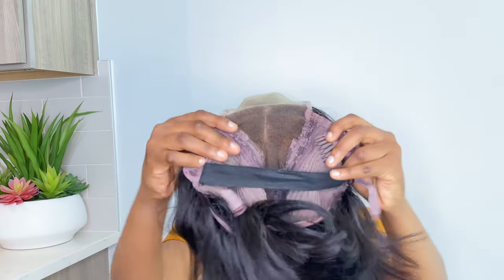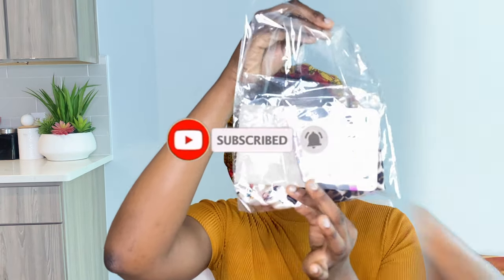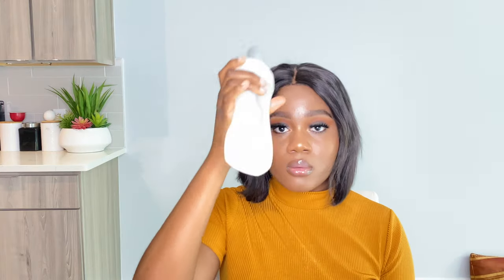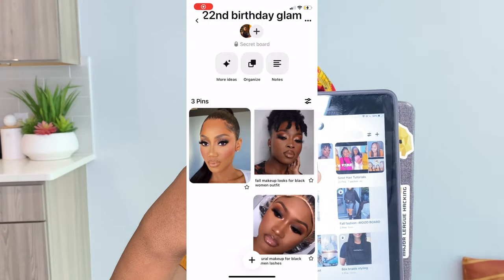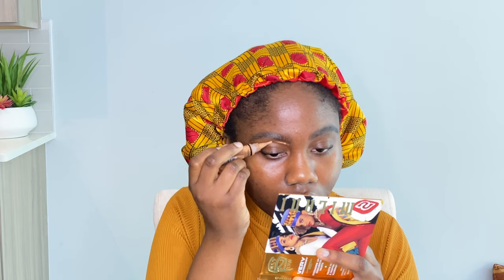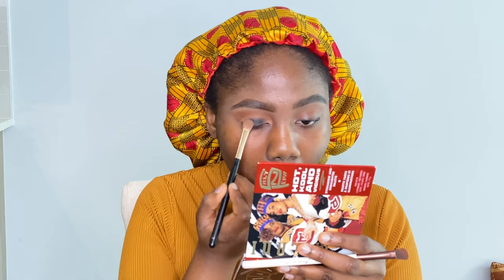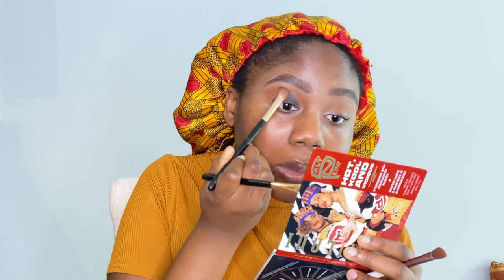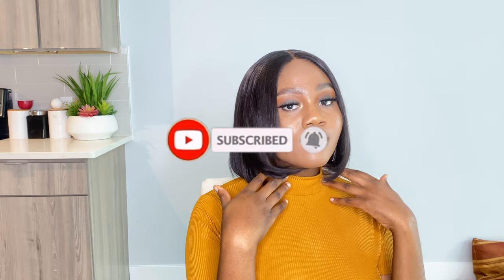ccgrwm: what to expect from me moving forward, birthday makeup ideas + aishair short Bob wig styling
*OPEN ME*
Whats popping guys ! Todays video is a short ccgrwm and i'll be explaining what you should expect from me moving forward on this channel. I'm wrapping up finals and i have a long list of goodies planned! if you've stuck with me so far, you're real one and to those just finding my channel welcome and it's about to get fun in here!

Hair Deets :
Type: 4x4 Lace Front Wig
Hair: Brazilian virgin hair
Style:Bob Straight
Length: 10"
Density: 180%
Color: Natural Black 1B
Real human hair, can be dyed or restyled
Lace Type: transparent swiss lace
Ins account: aishair_offical

Makeup Deets :
Primer : Smashbox Photo Finish Vitamin Face Glow Primer
Brows: Maybelline (brow gel) , Covergirl (brow pencil)
Foundation : Esteé lauder Double wear (Rich Chestnut 5C1)
Eyes: Makeup Revolution X Patricia Bright Eye Shadow Palette - Rich in Life
Concealer: La girl pro concealer (Toffee)
Contour : Makeup forever
Lips : FENTY BEAUTY by Rihanna Gloss Bomb Universal Lip Luminizer , NYX Butter gloss
*You can get all of these @sephora or @ultabeauty *

TIMESTAMPS | CHAPTERS
00:00​ - Intro
00:26​ - Wig Styling
01:27​ - Makeup and Chitchat
06:39​ - Outro
07:53 - End Cards
07:58 - The End

WEEKLY VLOG | ROAD TRIP TO PHILLY, PHOTOSHOOT, STUDY WITH ME , BUTTERFLY LOCS ON MY FRIEND & VIBES

♬  M U S I C:
Beat name: Bang Bang
Producer: Basman GZ
DAW: FL Studio 20